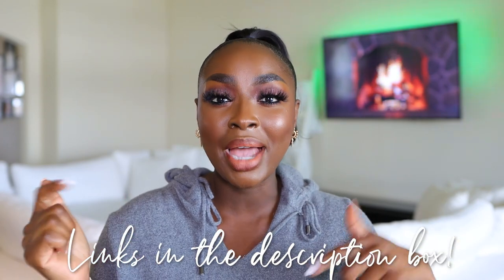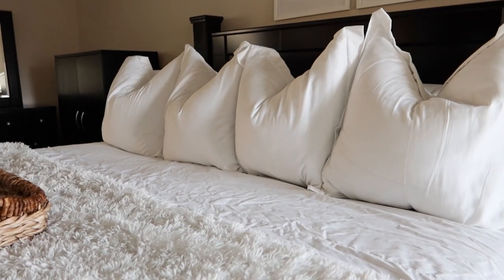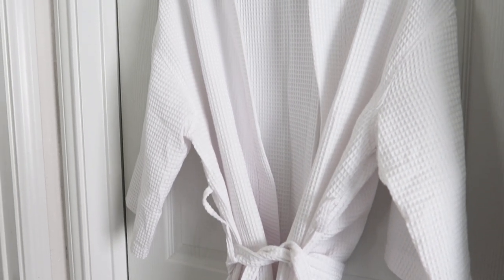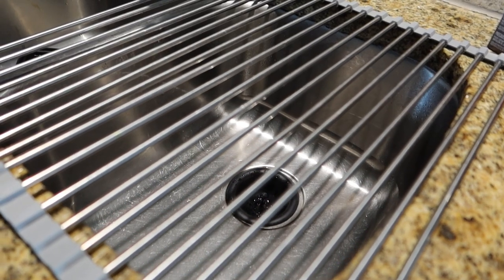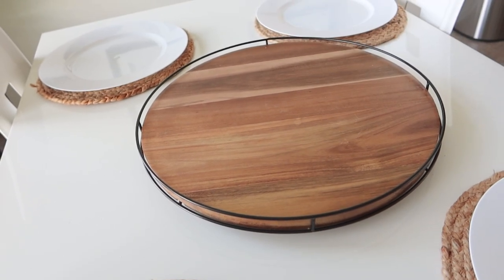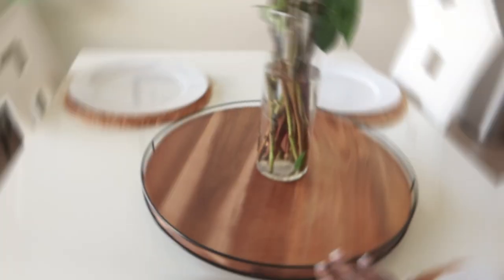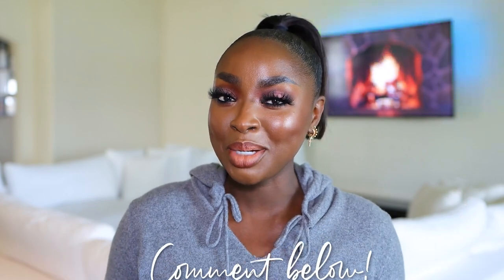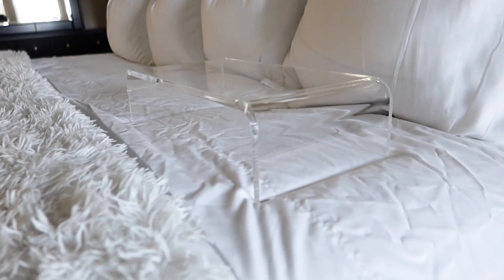AMAZON FAVORITES MUST HAVES FOR HOME, KITCHEN, TECH, TRAVEL, JEWELRY | MenaAdubea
Note: hair is mine, a silk press

HOME
⋙ White Shams
⋙ Wooden Candle Pedestal
⋙ Forvr Mood Candles
⋙ Soap Dispensers
⋙ Dove Hand Wash
⋙ White Waffle Robe

KITCHEN
⋙ Popcorn Dispensers
⋙ Low Carb Popcorn
⋙ Drying Rack
⋙ Red Wine Glasses
⋙ Wine Decanter
⋙ Champagne Flutes
⋙ White Wine Glasses
⋙ Woven Chargers
⋙ White Chargers (these are plastic, tho - I did exchange them after this video):
⋙ Rotating Tray

TECH
⋙ SD Card Phone Adapter
⋙ Selfie Stick (Short)
⋙ Selfie Stick (Tall)
⋙ Lacie Harddrive
⋙ Wireless Charging Dock
⋙ Acrylic Riser

TRAVEL
⋙ Ring Light Tripod
⋙ Travel Mirror
⋙ Windshield Phone Mount

-- SENDING A PACKAGE? --
Mena Adubea

1 Peter 3: 3 - 4